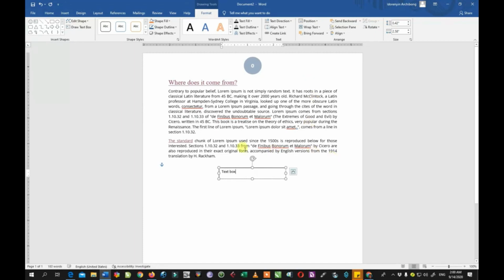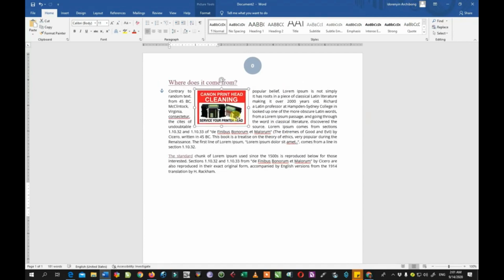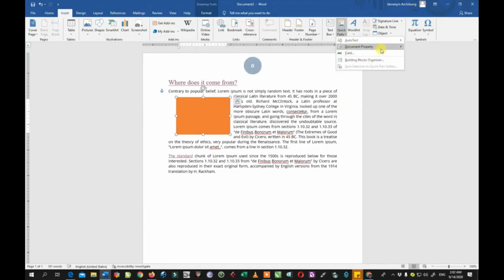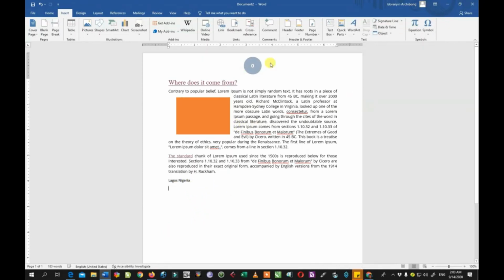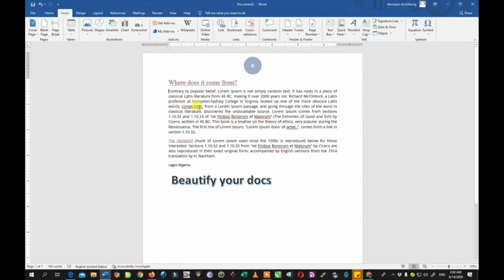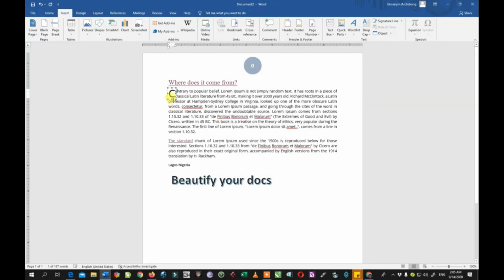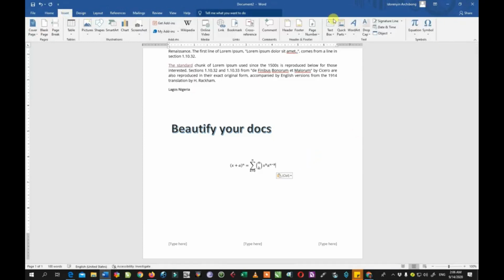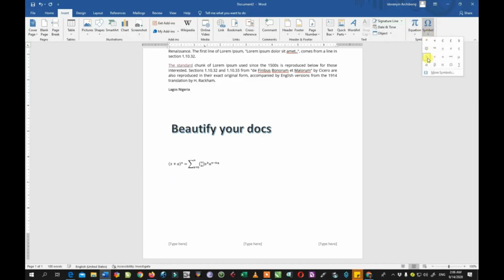How To Insert A Textbox And Drop Cap In Microsoft Word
In this tutorial, you will learn how to work with some items in the insert menu like Drop Cap, Text Box, etc, in Microsoft Word.